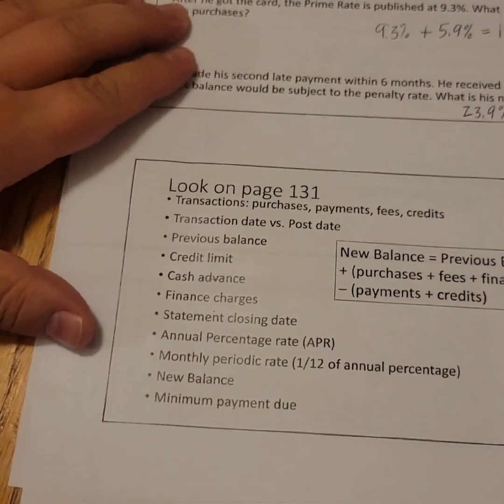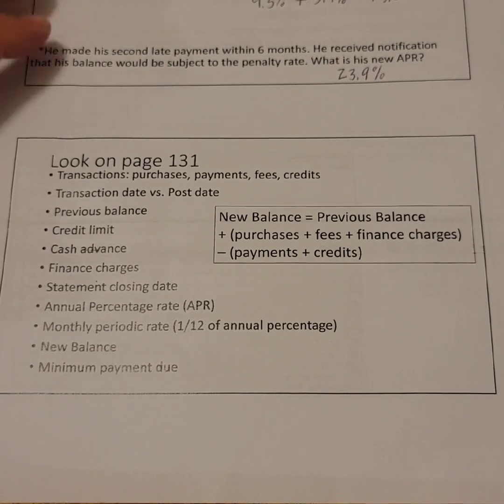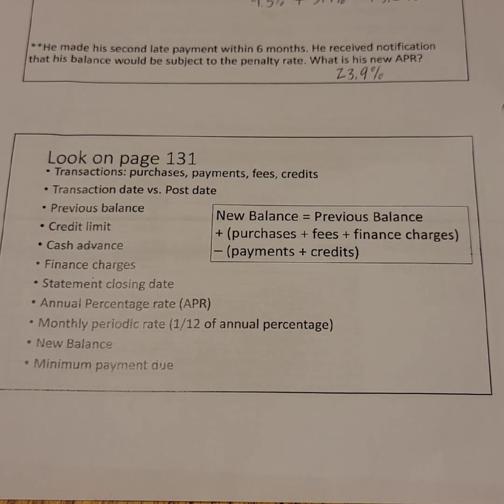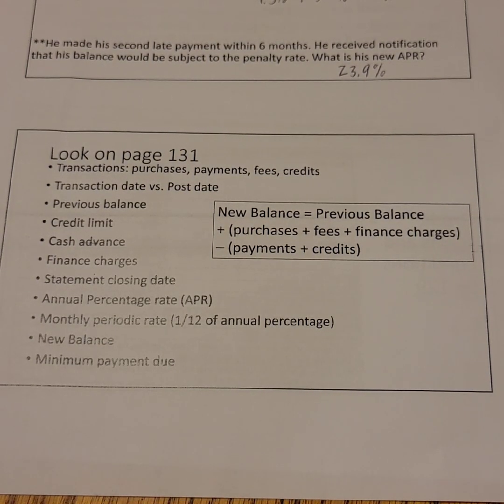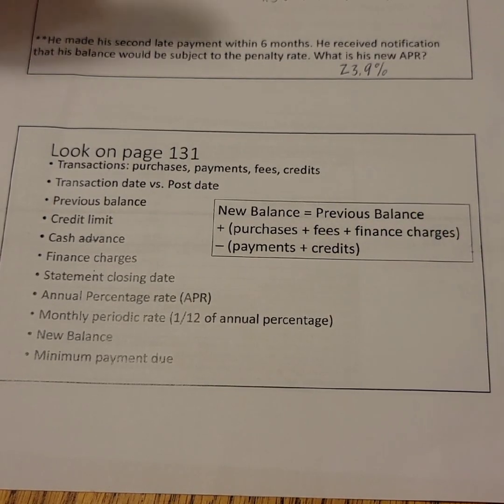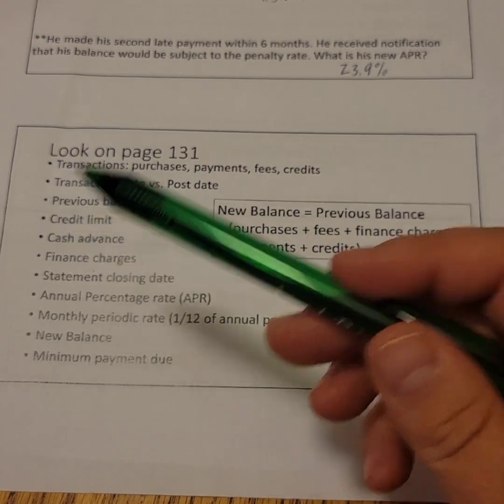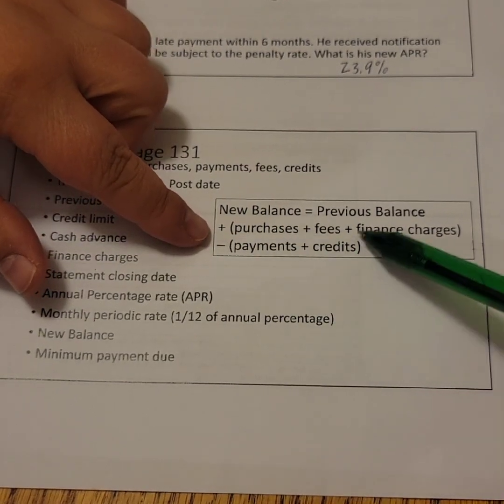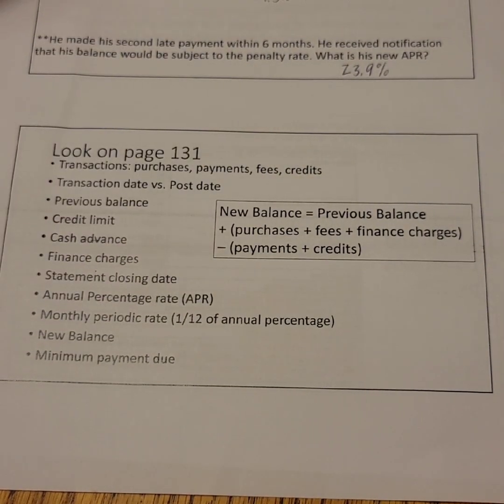Business 4.1 (part 2) Credit Card